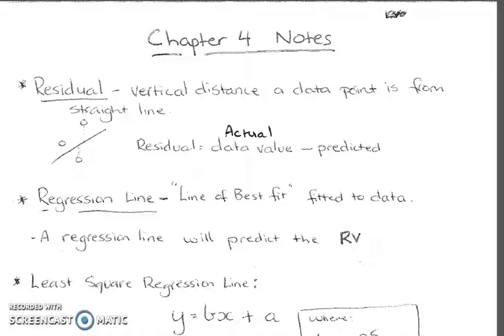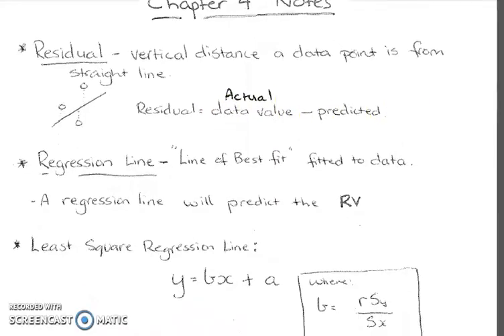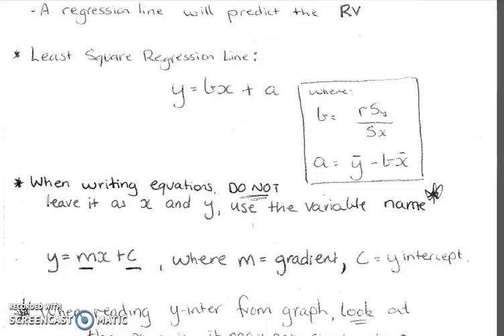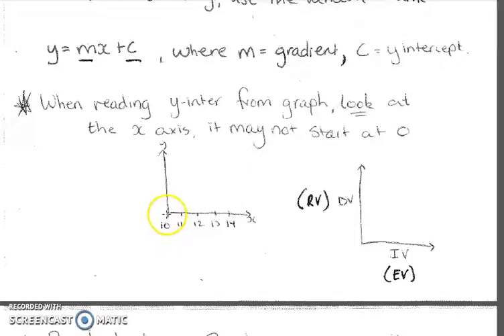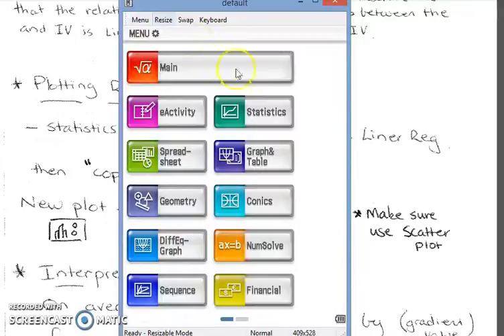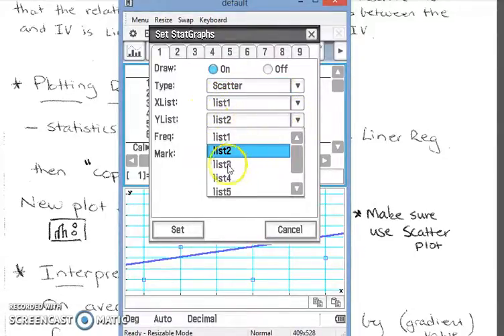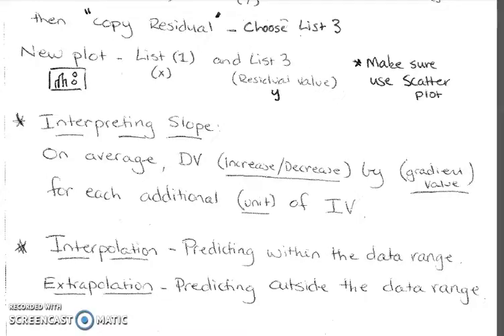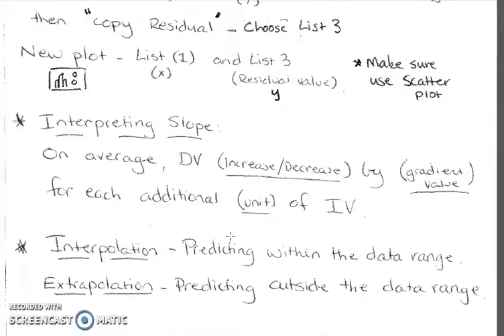Chapter 4 notes flipped